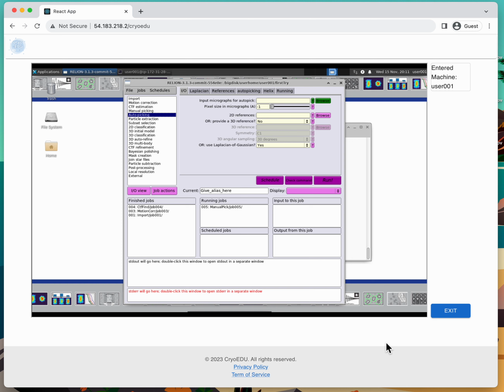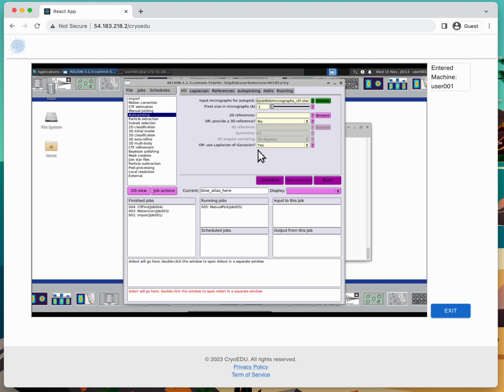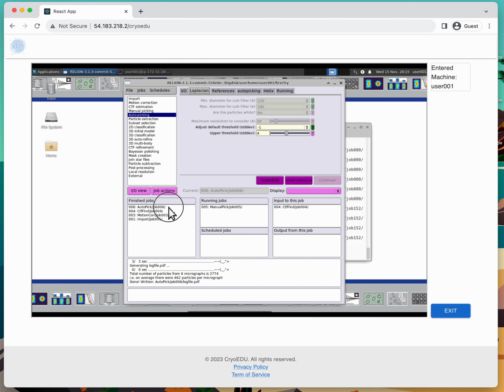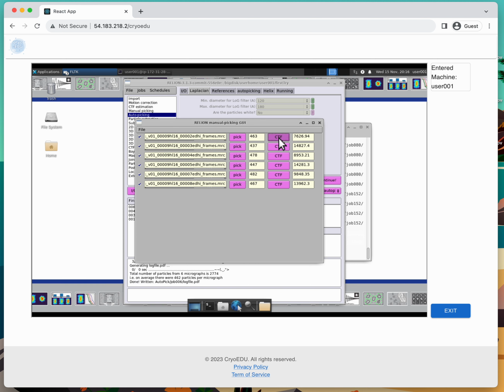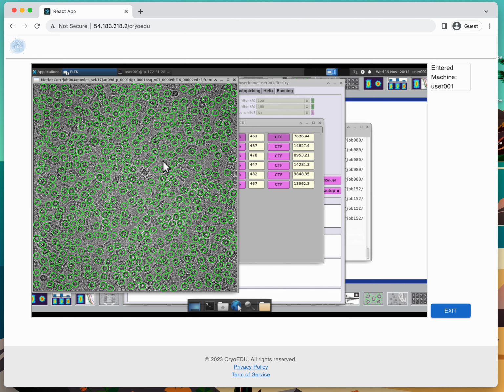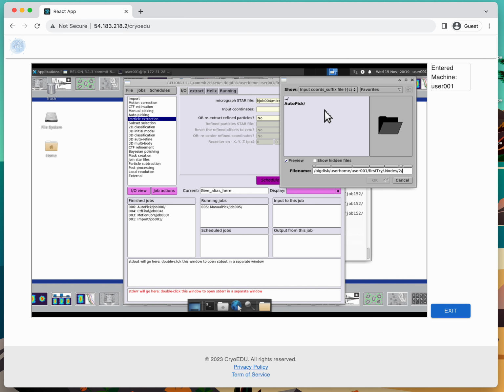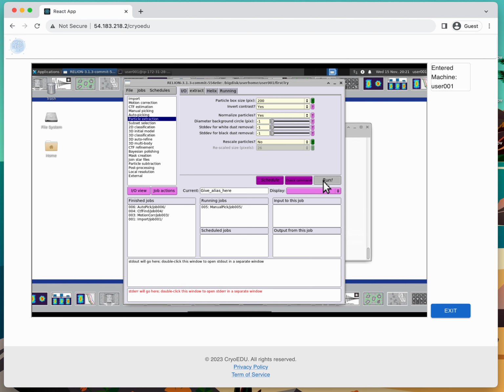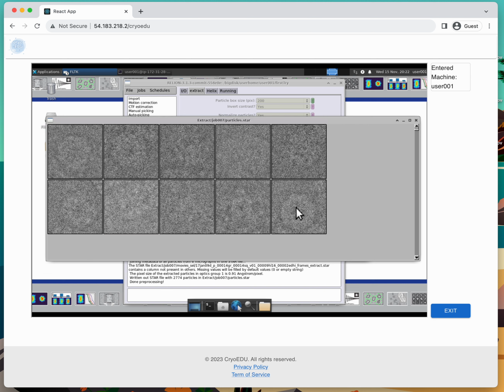Using cryoEDU #4: Particle picking and extraction in RELION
This video shows how to pick and extract particles with RELION simulator using cryoEDU platform.